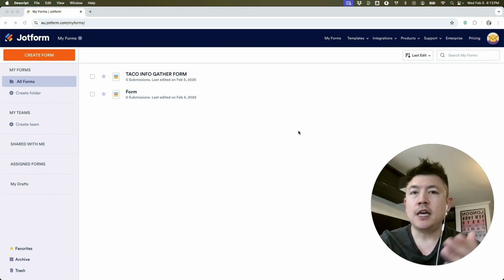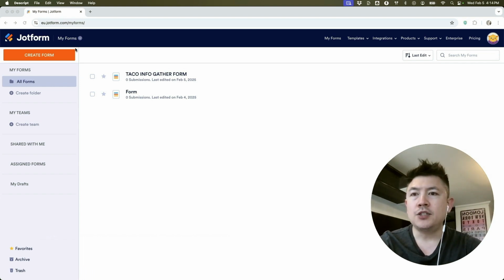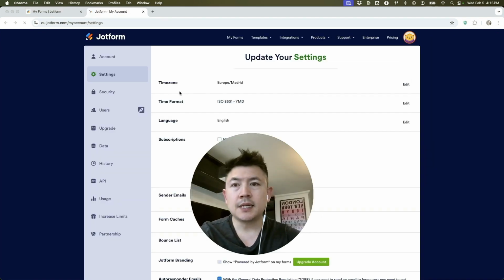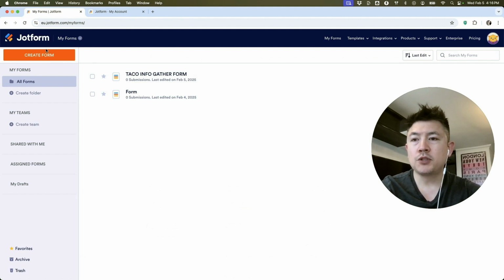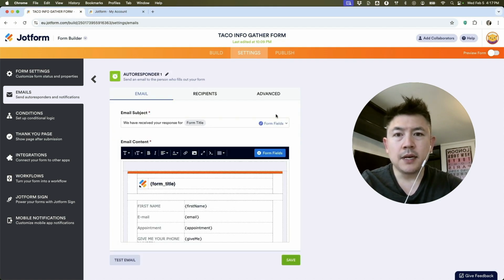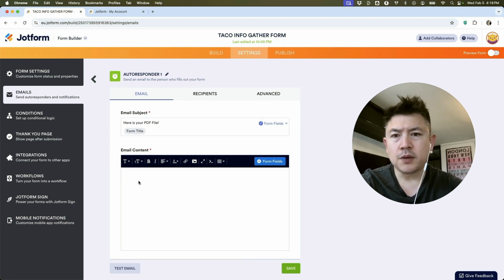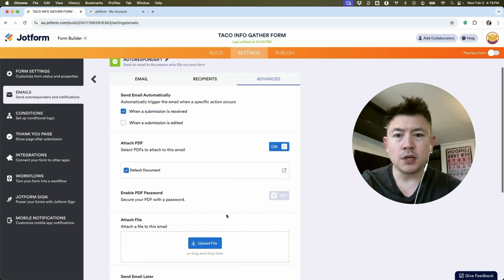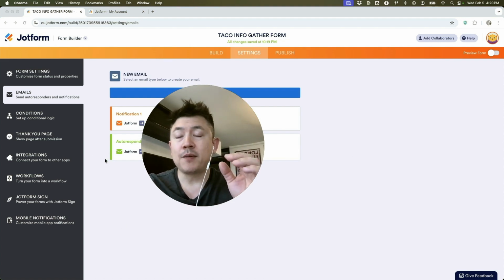✅ How To Create JotForm Auto Responder Email 🔴